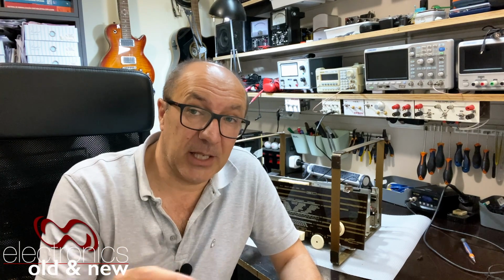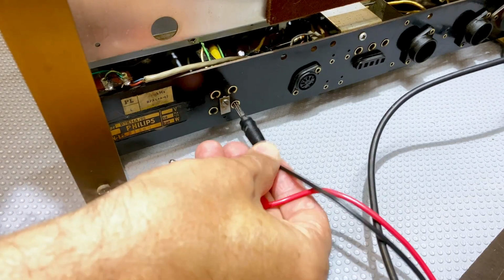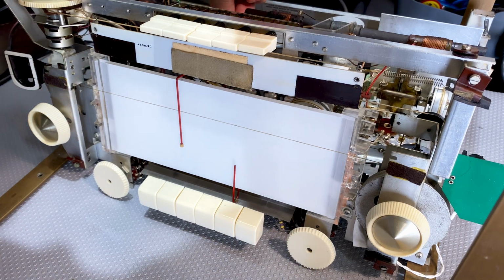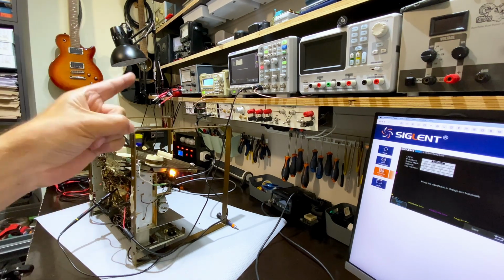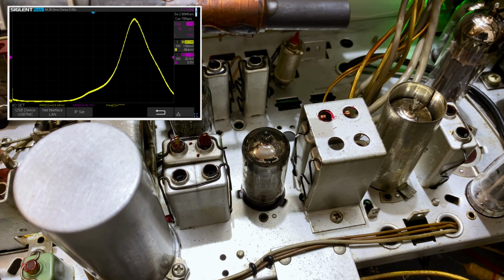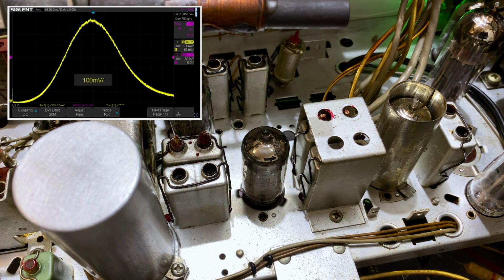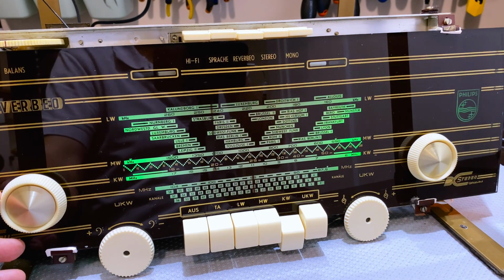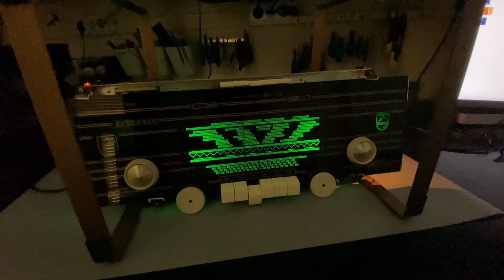Looking good, but does it even work? Philips Reverbeo B7X14A Stereo restoration pt 5 PCBWay#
Only $5 for 10 PCBs and every new member get $5 bonus.
After 4 videos into the series you'd expect to know if the radio works, right? Not really, and there is method in my madness.
The delay only serves to make the process more interesting for me. I am confident enough to know that I can get it to work, so I don't need to rush things, as I used to do when I started out on this hobby. All in good time. And that time is now.